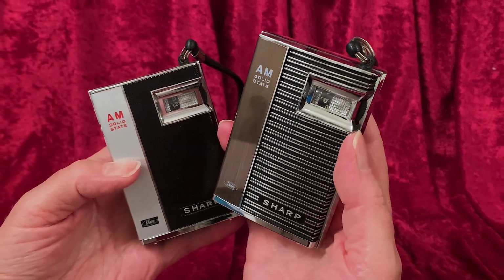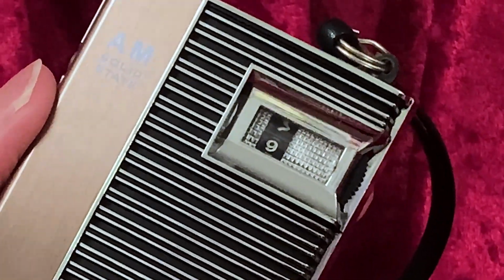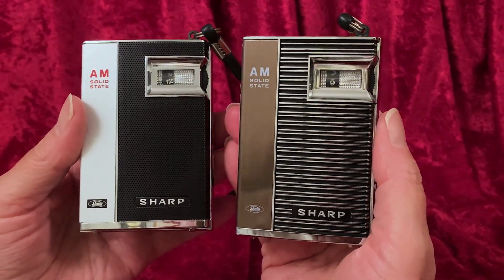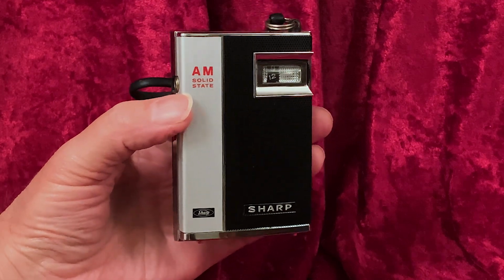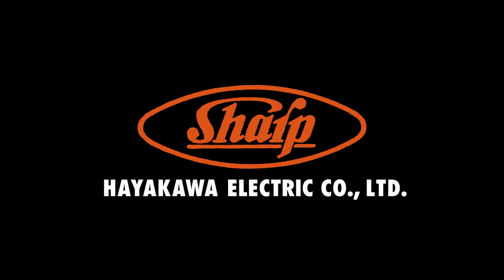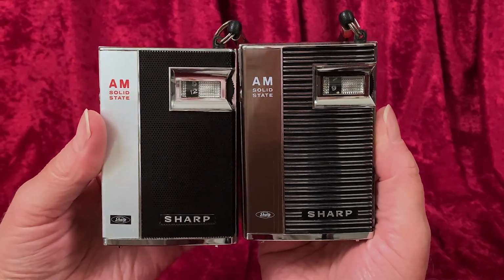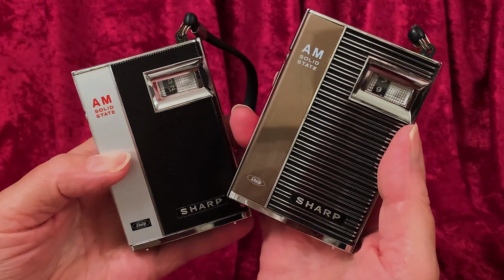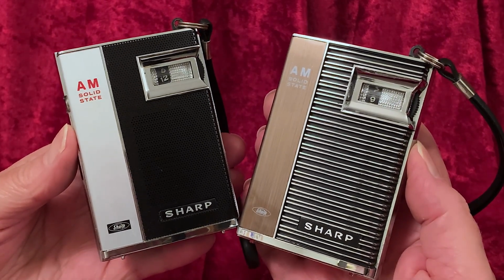Vintage 1960s Sharp transistor radios Japan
These radios from the 1960s are sharp!

Yes, they're Sharp brand, and sharp looking, it can't be denied. The cabinets are nicely rounded on these and the trim details very nice. The inset panels on the front, the textured dial magnifier. Very nice indeed. The vinyl straps are a detail we would see much more of on later transistor radios. These straps more or less replaced the leather case.

As much of the transistor radio business was moving from Japan to Hong Kong in the 1960s, you might expect these to be Hong Kong radios. But no, they're made in Japan. So that tends to suggest they are from the early '60s. And that Sharp logo on the front, in the oval, that's an early style logo. The radios do not, however, have civil defense marks on their tuning dials, so they either got left off for some reason, or these radios are a bit later than I think.

Let's get one of these apart and see if we can count the rings. Well, they both have battery doors and so were not intended to have their backs entirely removed by the owners.

The back did not want to come off. It put up quite a fuss, but I managed to get this one open without breaking anything. Yes, it looks quite a bit newer inside than I expected. So... late '60s? Early '70s? And still using that old-style logo(?)

The Sharp BP-102A in black... and the BP-102B, in red. Very different from the Sharp radios of a few years before, like this TR-221... That was a beauty, all right,... but these are beauties too, in their own way. At the time these appeared, most transistor radios were being sold on price and were getting pretty skimpy on design and on build quality--at least the build quality of the cabinets and trim. This was even true on radios made by the major players, like Sony, Standard, Toshiba, and others. It was against this backdrop that Sharp produced these standouts--as well-made and quite possibly more beautiful than anything the competition had to offer.